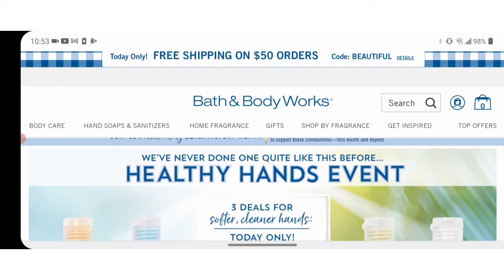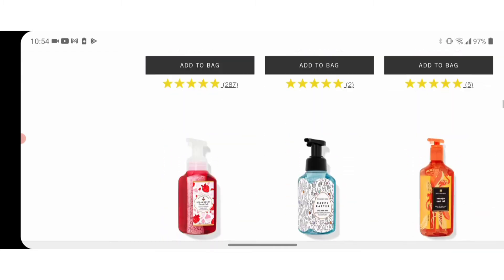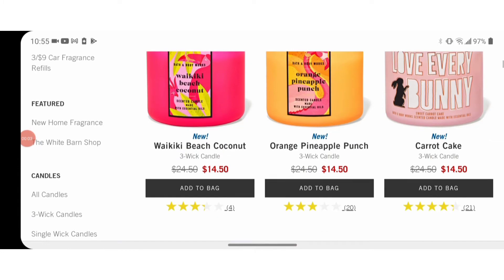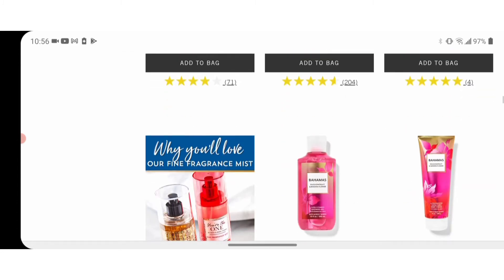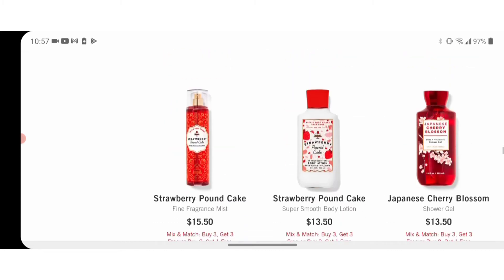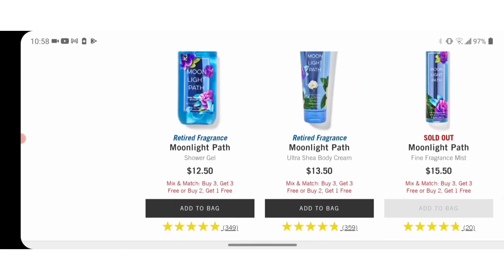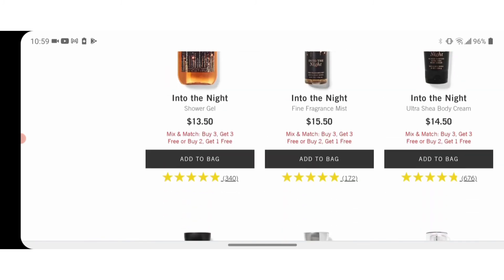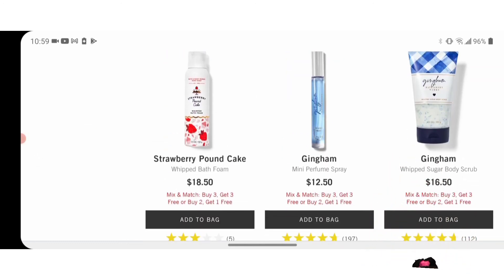Bath & Body Works Flash Sale Multiple Deals 🎉🎊🎉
Beach
Jeff Kaale

$WorksHard4MK3

👋 I'm giving you $5 in credit! To use it download the Wish App with my